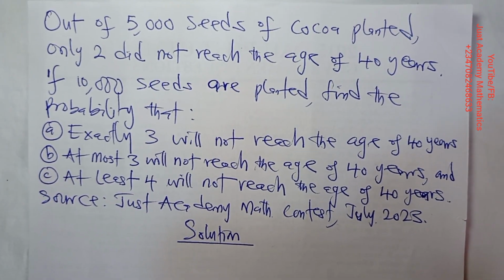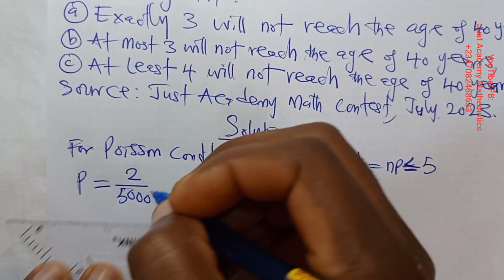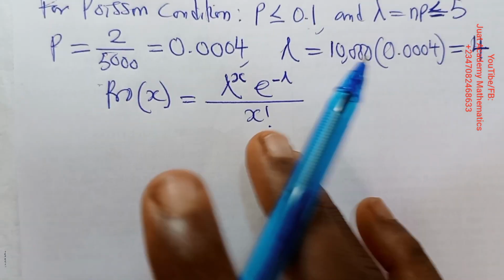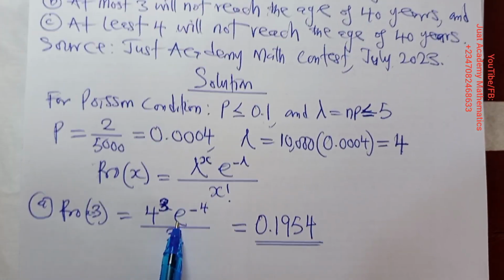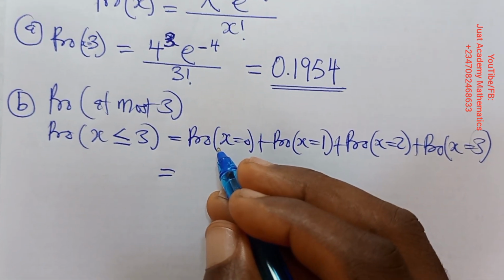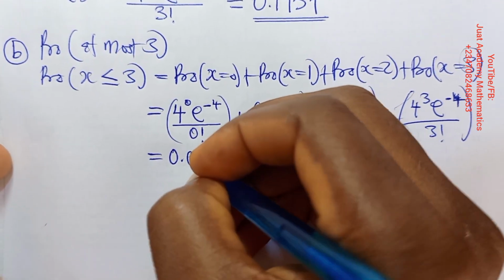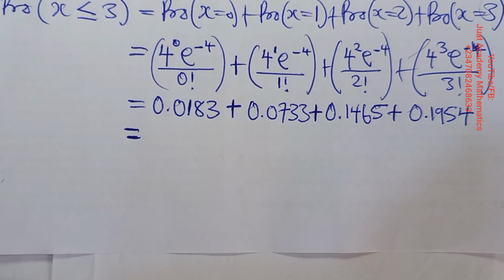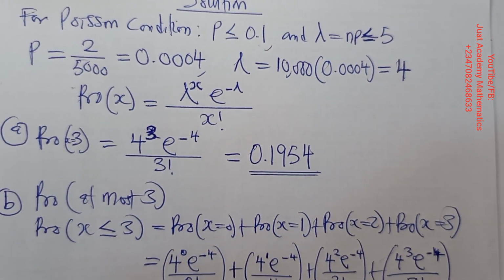Poisson Probability Distribution - by A. C. Okocha